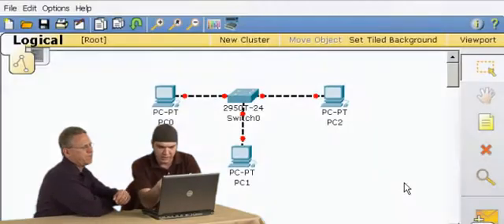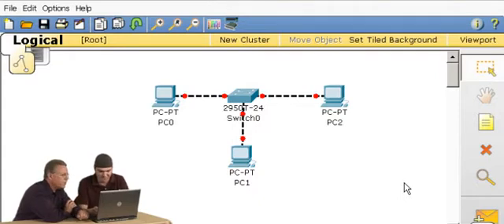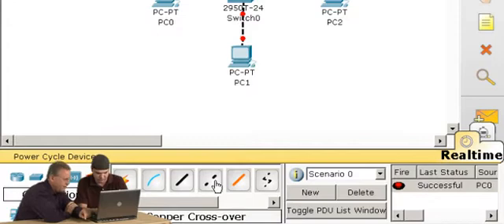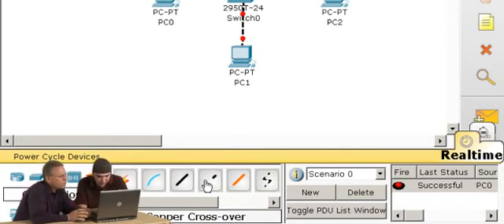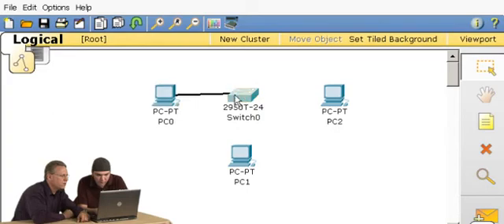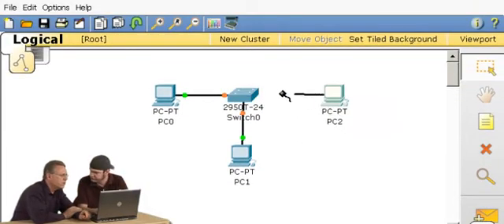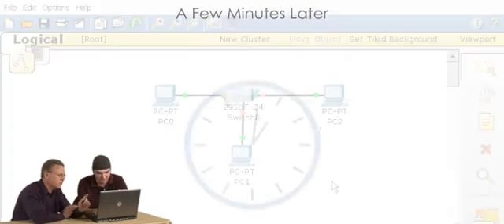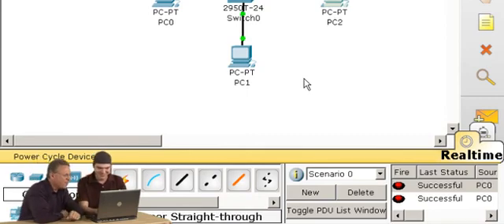Packet Tracer Troubleshooting